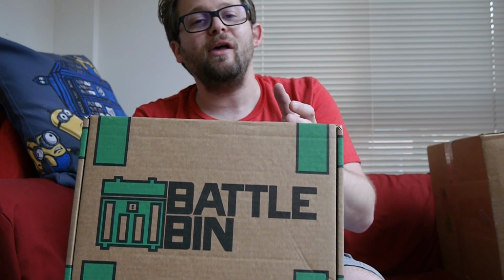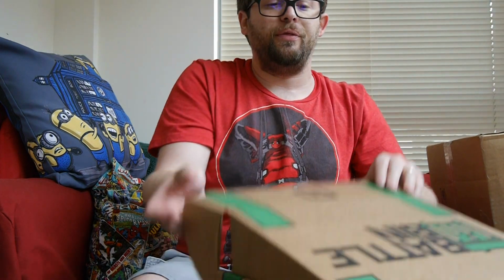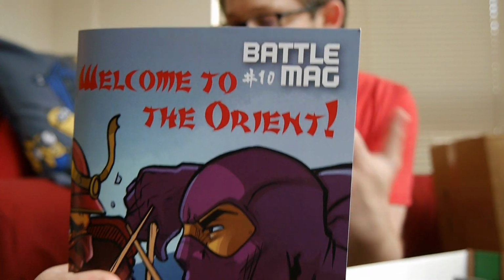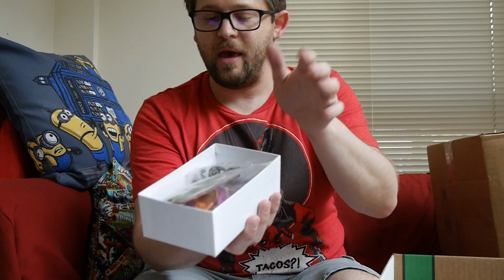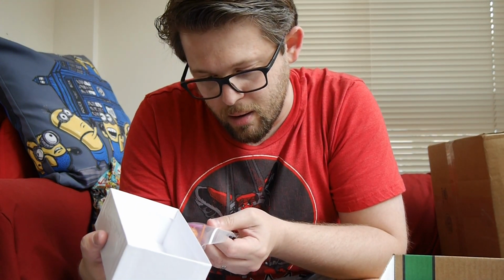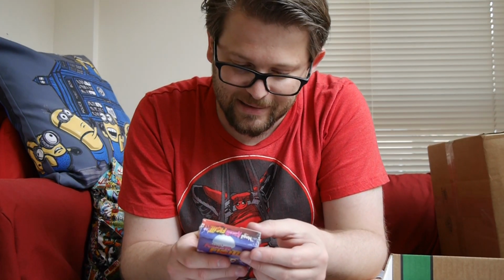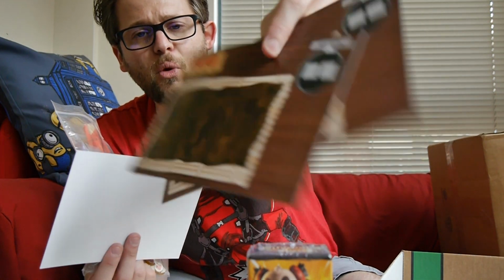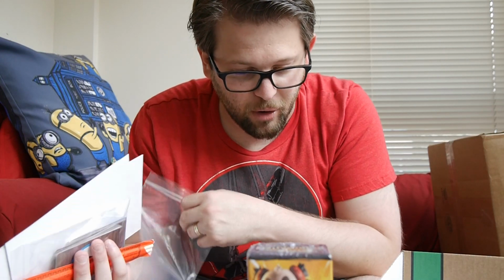Unboxing: Battle Bin "Welcome to the Orient!" June 2016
Battle Bin is one of the monthly geek boxes focused on board games. This month's theme is "Welcome to the Orient!." There's two games that'll have you doing battle.

For only $30 a month you can get game night delivered directly to you! Each month the bin could include board, card, miniatures, and video games from some of the biggest names in gaming as well as a few you may not know. They even get exclusive items and games that you cannot get anywhere else.

Check out what's inside this month's box!